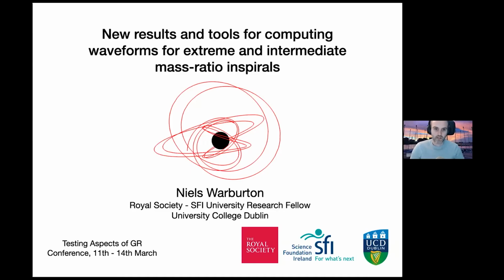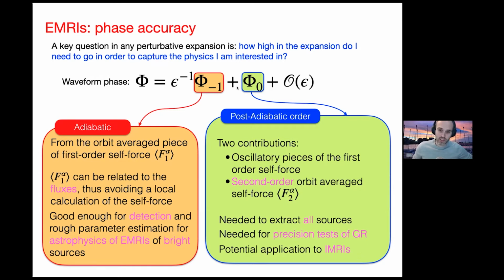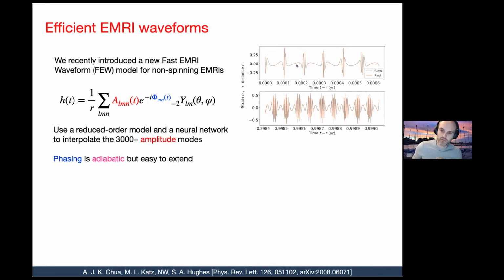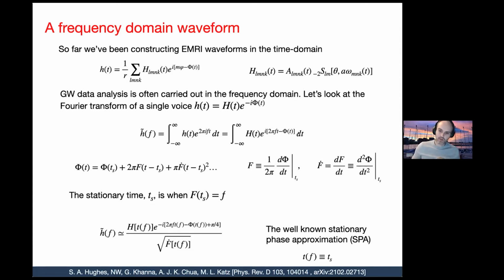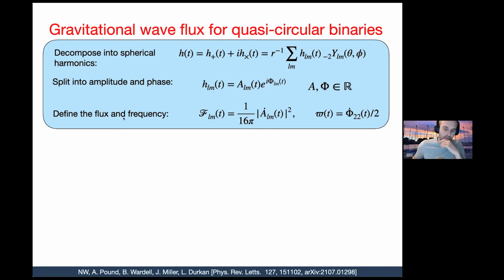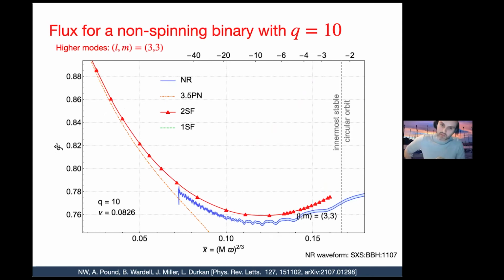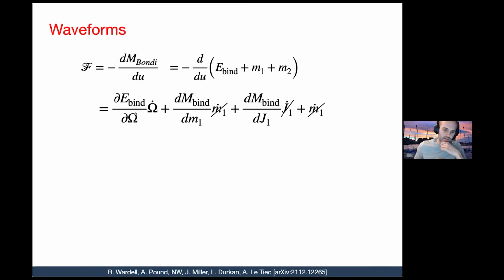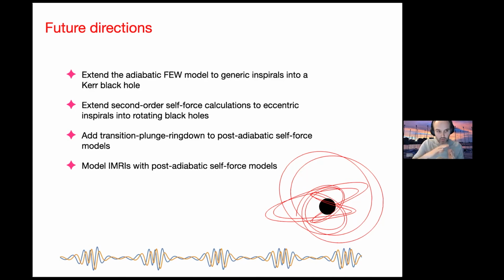New results & tools for computing waveforms | Niels Warburton (University College Dublin)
New results and tools for computing waveforms for extreme and intermediate mass-ratio inspirals